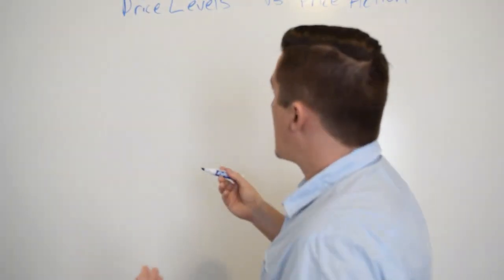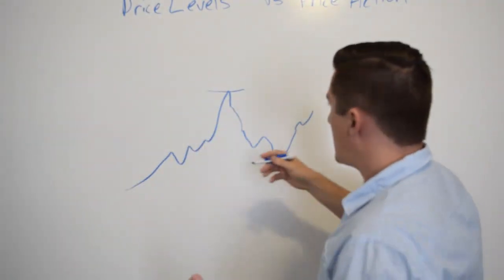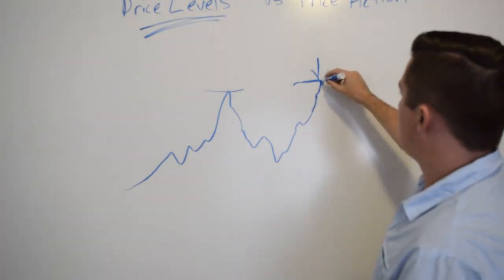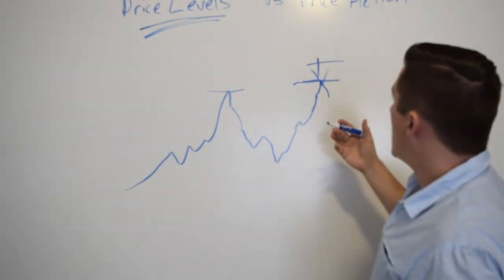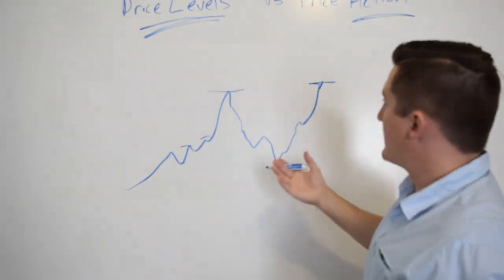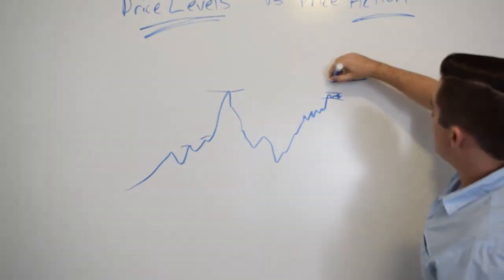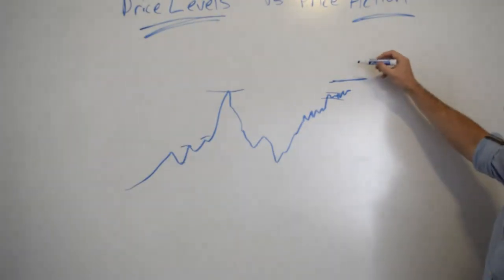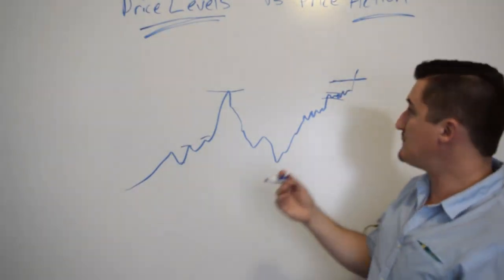90% of Traders are Trading "Price Action" Wrong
The majority of typical traders are mistaking "Price Action for trading price levels or chart patterns. There is actually a major difference in the two and ignoring Real Price action can put you into losing trades.

Our Forex System is the only system that incorporates true price action into it scalping strategies.